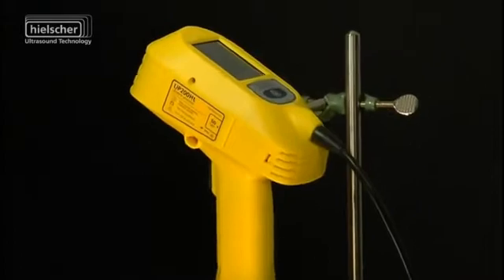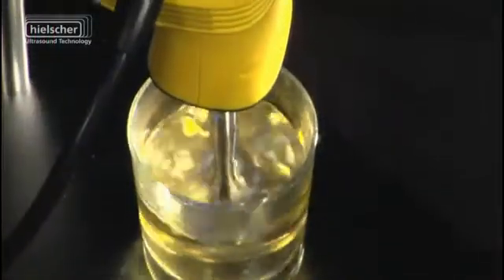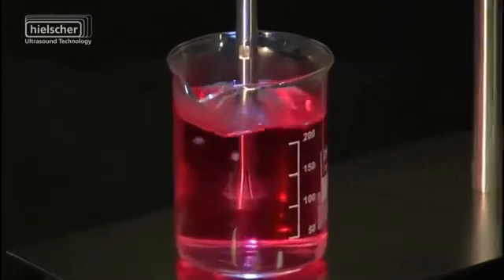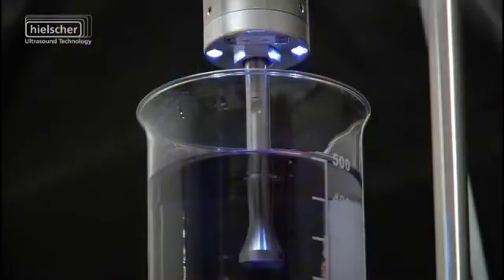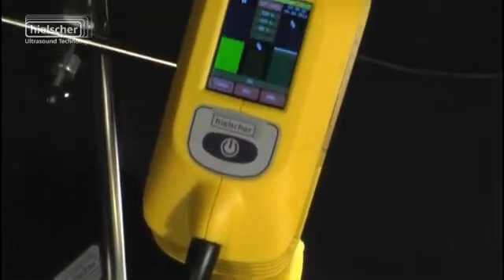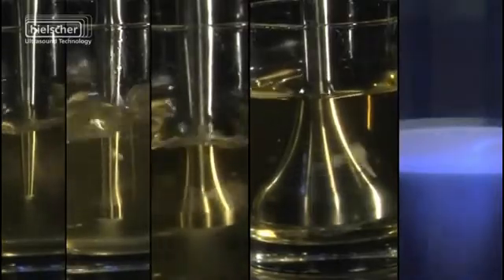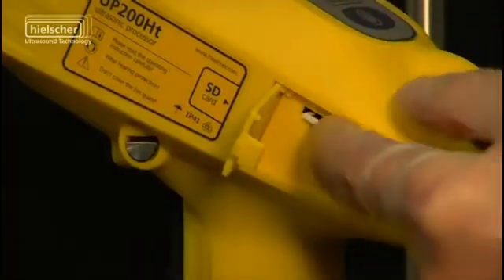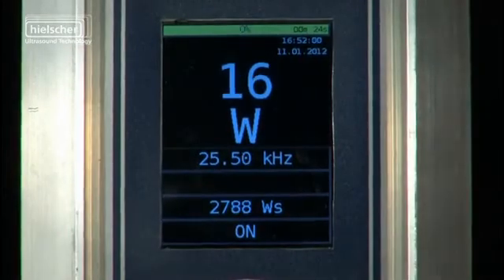HOMOGENIZADOR ULTRASÓNICO DE MANO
El UP200Ht (200W, 26kHz) es parte de la nueva serie de homogeneizadores ultrasónicos de 200 vatios de Hielscher que vienen con una amplia gama de nuevos accesorios. Las nuevas características incluyen control digital y pantalla táctil, grabación automática de datos, operación intuitiva y diseño ergonómico y bien proporcionado para el uso más fácil de usar y la comodidad de trabajo.

Las funciones del dispositivo y los diversos accesorios permiten diferentes aplicaciones y la cobertura de configuraciones de parámetros muy amplias. Las aplicaciones típicas de este potente dispositivo ultrasónico son la homogeneización , dispersión , emulsificación , desintegración , disrupción celular , desgasificación o sonoquímica . Hielscher diseñó este nuevo homogeneizador de 200 W para ofrecer al usuario una gran flexibilidad, facilidad de uso y un nuevo nivel de precisión y control.

En comparación con sus predecesores UP200H y UP200S , el nuevo dispositivo ultrasónico UP200Ht presenta muchas funciones adicionales y facilidad de uso muy inteligente. Con sus 200 vatios de potencia, el UP200Ht ofrece el mismo rendimiento y confiabilidad que el UP200H y el UP200S , pero se diferencia por su diseño completamente nuevo que es más cómodo para el uso portátil y montado en el soporte. Debido a la amplia cobertura de las configuraciones de parámetros (por variación de amplitud, presión, temperatura, celda de flujo, sonotrodo de vidrio, ...), el UP200Ht cubre la gama completa de aplicaciones, tales como homogeneización, emulsificación, dispersión, desintegración, disrupción y extracción celular. , desgasificación y procesos sonoquímicos y sono-catalíticos, para volúmenes pequeños y medianos.

En general, el UP200Ht se utiliza para la sonicación de volúmenes de muestra de 0,1 a 1000 ml. Hielscher ofrece varios sonotrodos de 1 a 40 mm de diámetro de punta. Mientras que el sonotrodo de 40 mm transmite el ultrasonido suavemente a través de una superficie relativamente grande, los sonotrodos con un diámetro de punta más pequeño funcionan a amplitudes más altas y a intensidades más altas, por ejemplo, para aplicaciones destructivas. El UP200Ht también se puede utilizar para la producción de cantidades más pequeñas, principalmente en flujo continuo con el uso de celdas de flujo y los sonotrodos apropiados. En combinación con la celda de flujo FC7K, el material puede sonicarse en un modo de flujo continuo, por ejemplo, a una velocidad de flujo de 20 a 200 ml por minuto. La celda de flujo de acero inoxidable es presurizable hasta 5 barg. De este modo, los procesos continuos de sonicación pueden simularse en la escala más pequeña.

La versatilidad del dispositivo de laboratorio ultrasónico no solo se realiza por la idoneidad para diversas aplicaciones, sino también por el uso flexible. El usuario decide de acuerdo con la aplicación, el entorno de procesamiento y la duración de la sonicación, si el dispositivo se utiliza como dispositivo de laboratorio ultrasónico de mano o montado en un soporte.

-Pantalla táctil a todo color
-Control remoto del navegador
-Red incorporada
-Sintonización automática de frecuencia